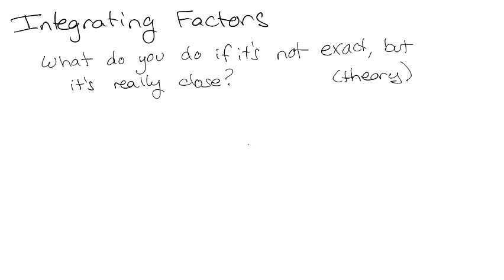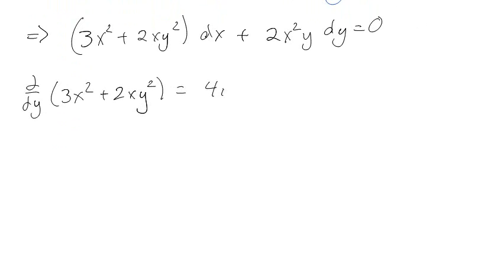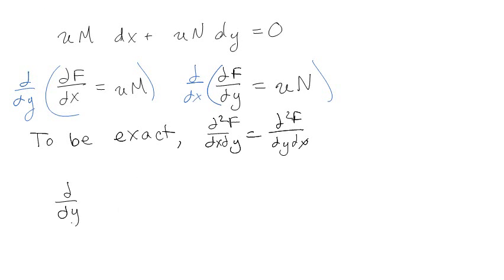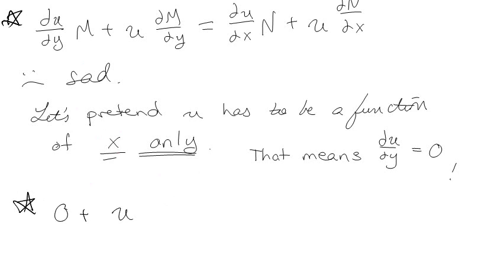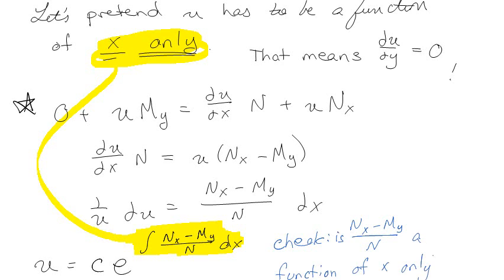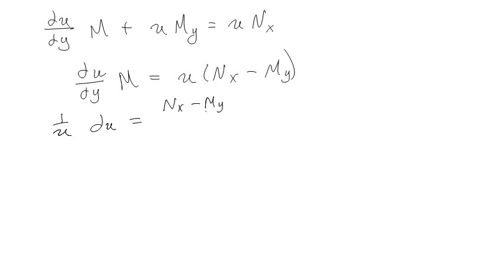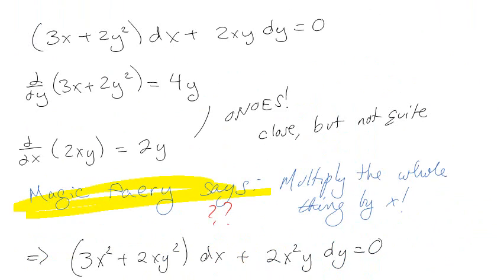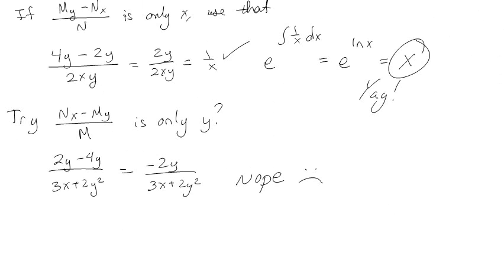Solving Almost Exact Equations Using Integrating Factors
For first order ODEs, if you don't get lucky, but get close, you can still use exact equations to solve diff eq problems.  In this video, we go through the theory behind using integrating factors to create exact equations.  (Practice these in the next video.)